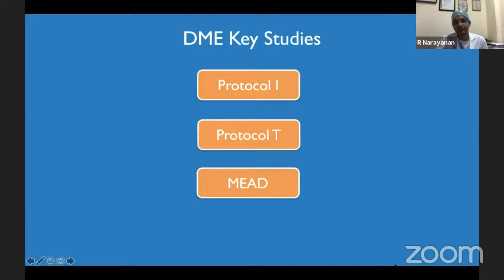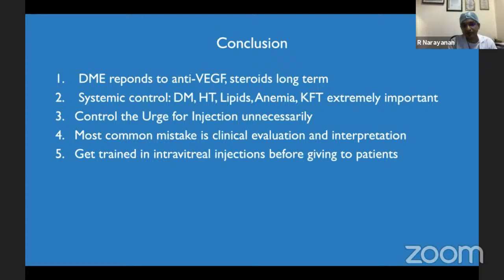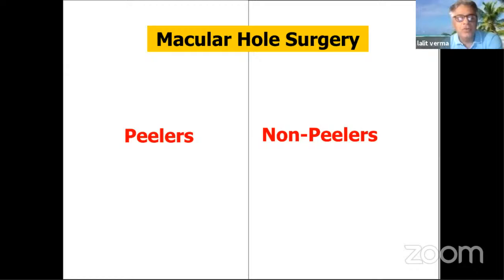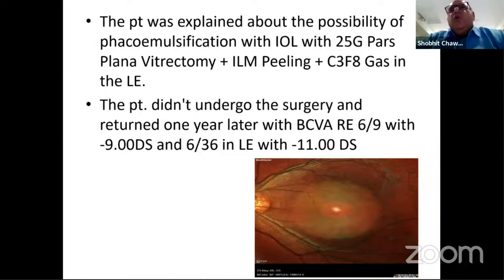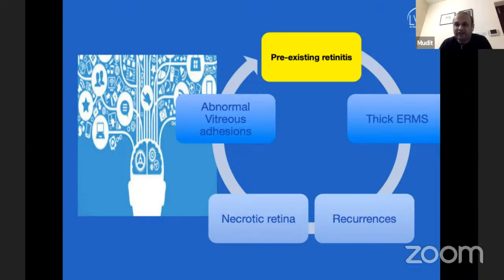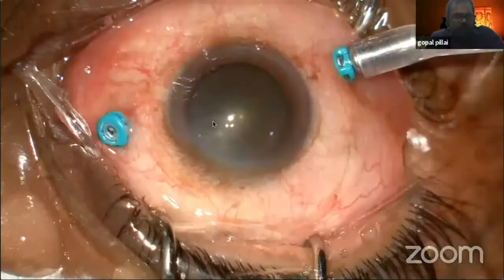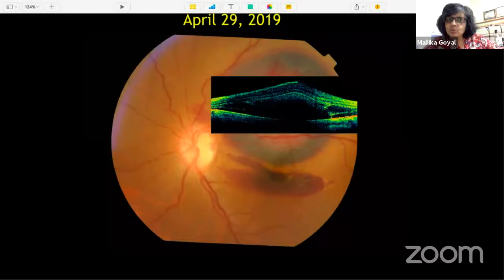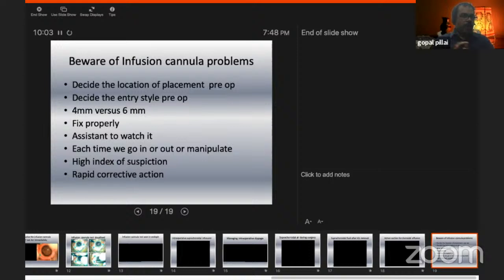Retina-Uveitis Cases, Cases & Panel Discussion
Hyderabad Ophthalmologists' Association (HOA)  Webinar

July 26, 2020, 5.00 pm to 7.30 pm

Retina-Uveitis Cases, Cases, Cases & Panel Discussion

Guest Faculty:
Dr Lalit Verma, CFS, New Delhi
Dr Vishali Gupta, PGIMER, Chandigarh
Dr Shobhit Chawla, Prakash Netra Kendra, Lucknow
Dr Gopal Pillai, AIMS, Kochi

1. Patient Partnership in the New Norm: Dr Raja Narayanan (20 min including Q&A)
2. Challenging Macular Hole: Dr Lalit Verma
3. Myopic Foveoschisis: Dr Shobit Chawla
4. Unusual Intermediate Uveitis responding to PPV: Dr Vishali Gupta
5. Spatula Delamination in PDR: Dr Raja Ram Reddy
6. Surgery for RD with Acute Retinal Necrosis: Dr Mudit Tyagi
7. Giant Rip in Bullous CSCR in an HIV patient: Dr Padmaja Kumari Rani
8. Challenging Choroidal Detachment: Dr Gopal Pillai
9. Submacular Haemorrhage challenging situations: Dr Mallika Goyal

Panel: All speakers & Dr Sandeep Bachu

Supported by: Allergan